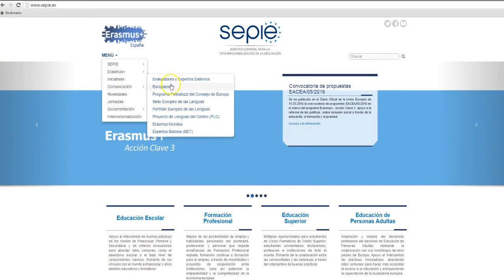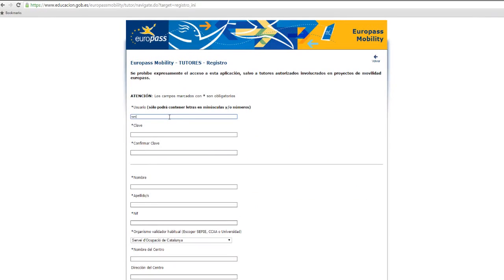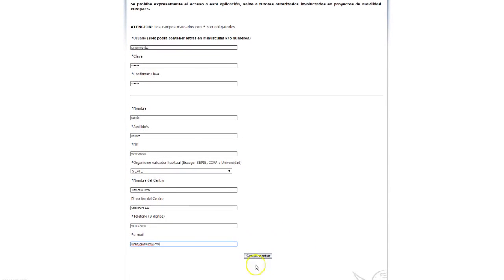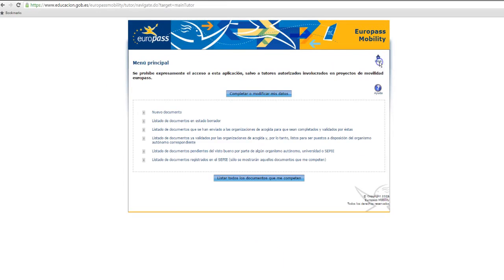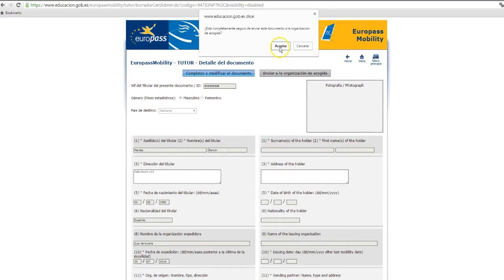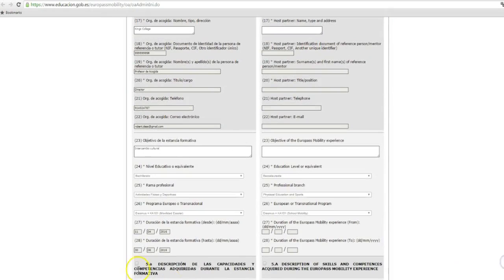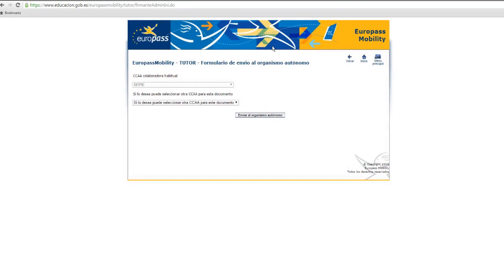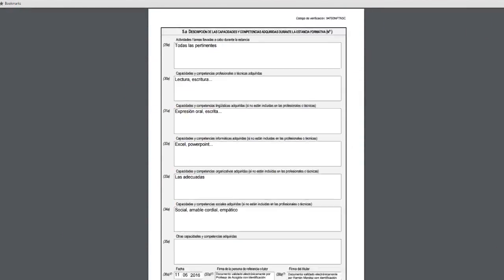EUROPASS VIDEO TUTORIAL: MOBILITY DOCUMENT (EN)